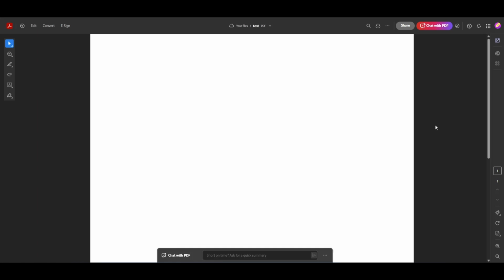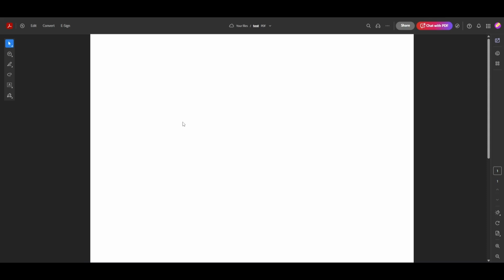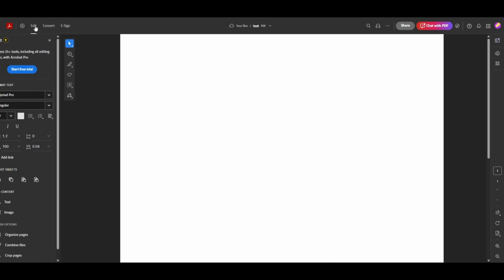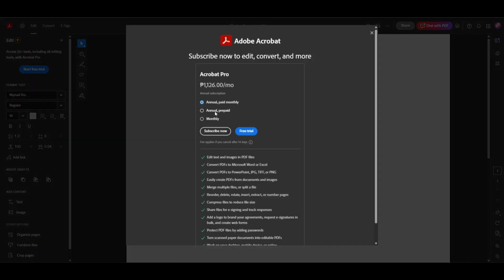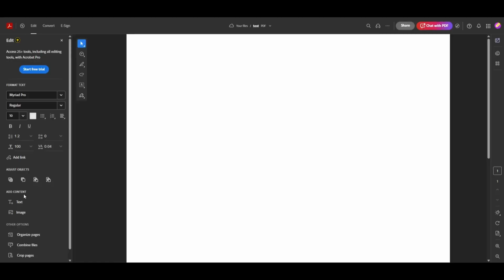How to Create Text Box in Adobe Acrobat (Add Fillable Text Box to PDF)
Need to add a text box in Adobe Acrobat? In this quick tutorial, I’ll show you how to create a text box in Adobe Acrobat, whether it's for adding text or making a fillable text box in PDF. Learn how to easily add a text box to PDF and customize it for your needs. Perfect for editing and form creation!